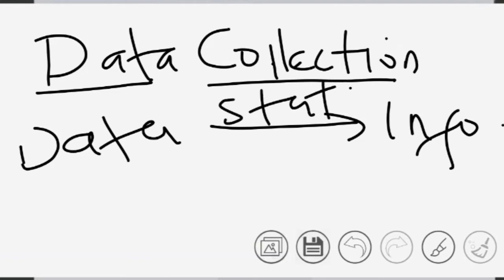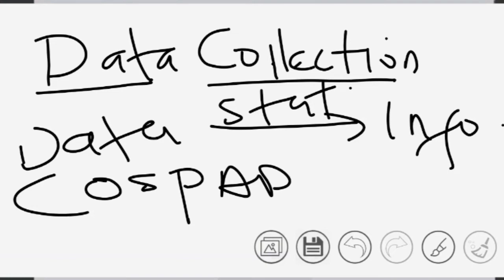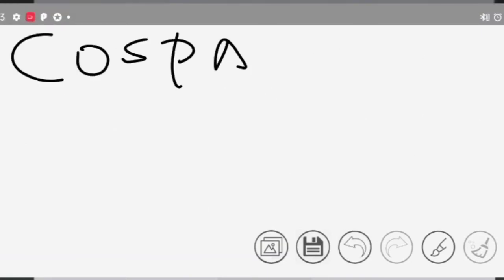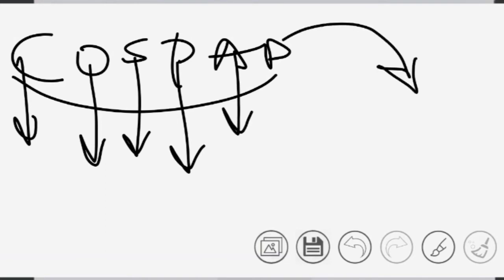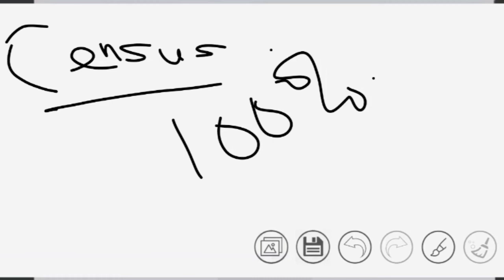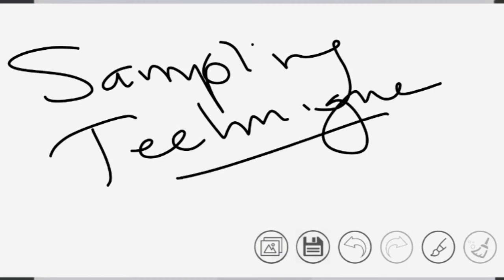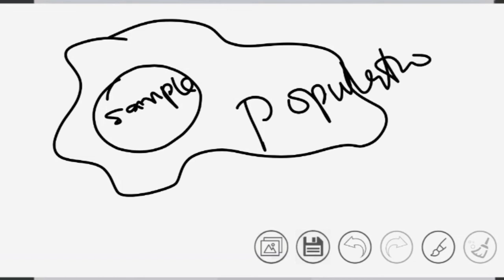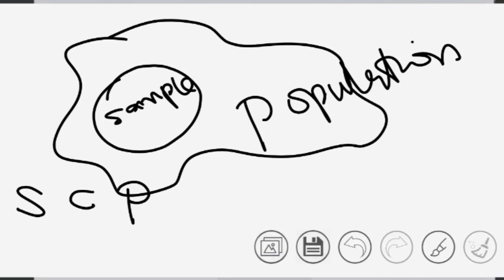Data Collection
This video helps in explaining the concept of Data Collection and sampling technique.